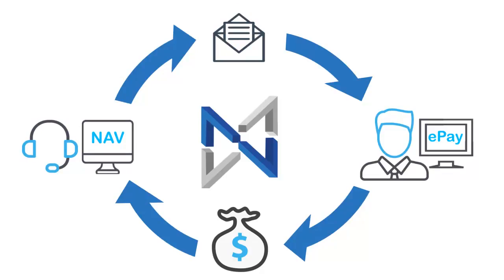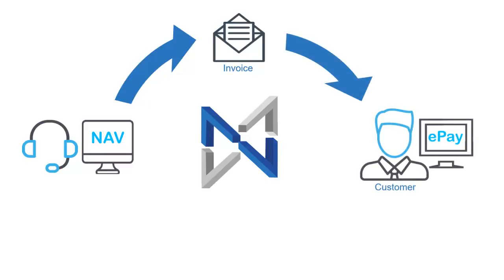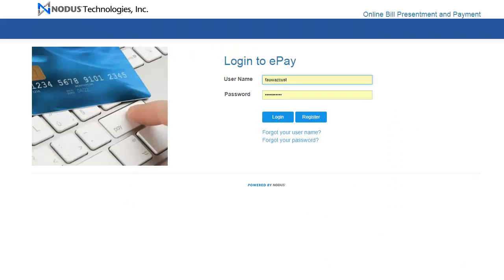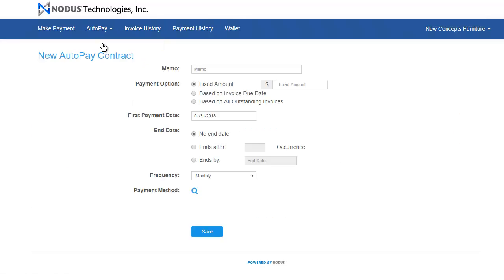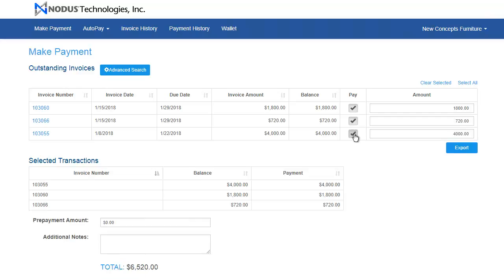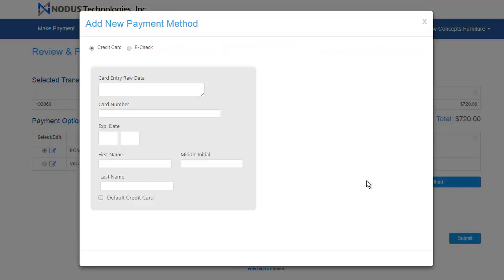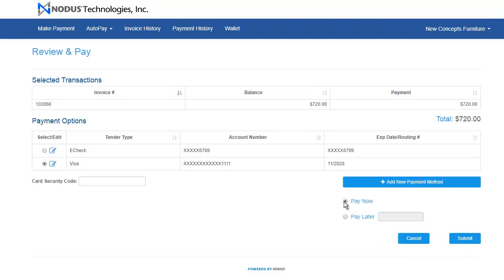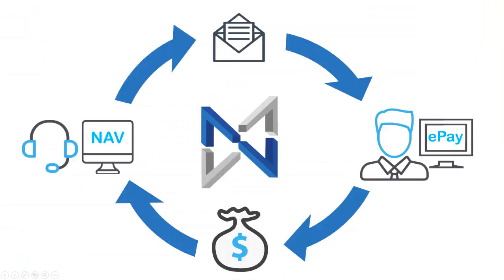Online Bill Pay for Microsoft Dynamics NAV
ePay Advantage is an online bill presentment and payment portal that allows customers to view and pay their invoices online. Approved payments are sent back to Microsoft Dynamics NAV and applied to the corresponding invoices.

Nodus Technologies specializes in integrated ePayment processing solutions for Microsoft Dynamics GP, AX, NAV, and CRM.